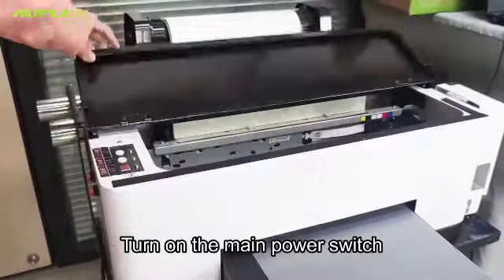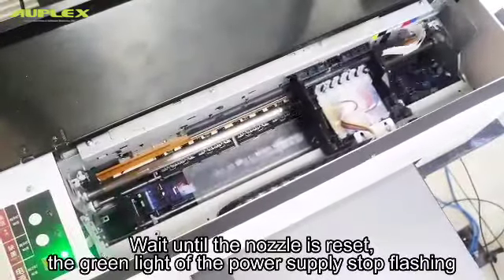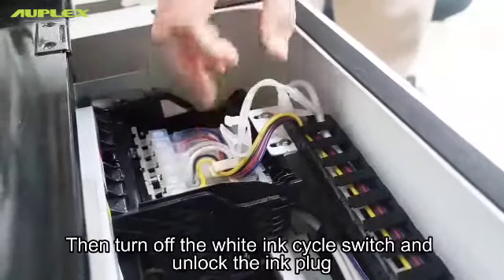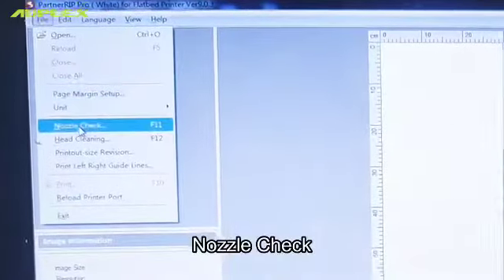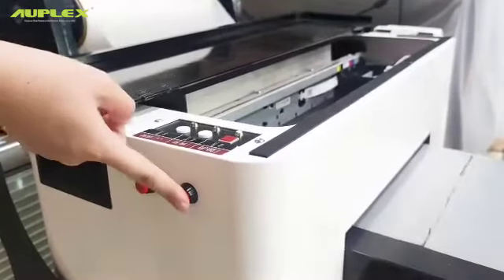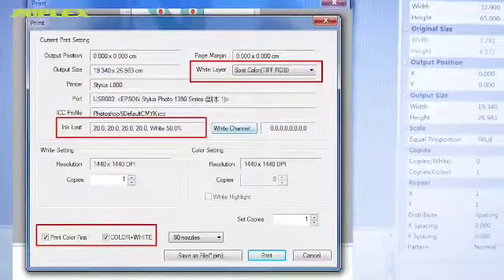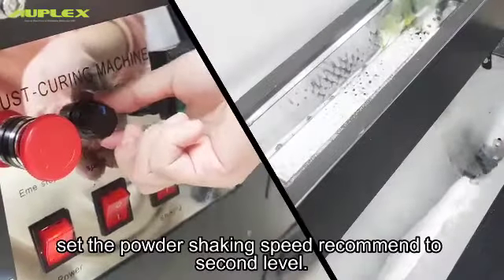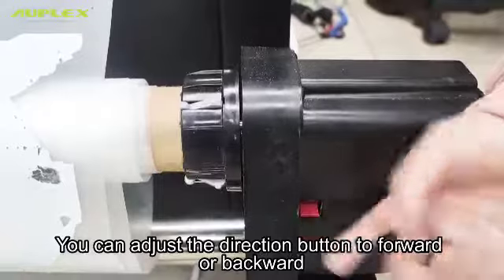How To Customize T-Shirts With DTF Transfers (Direct To Film Transfers) [DTF Printer Setting PART 1]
How To Customize T-Shirts With DTF Transfers (Direct To Film Transfers) [DTF Transfer Review PART 1

1.Turn on the power switch wait until the nozzle is reset the green light of the power supply stop flashing.